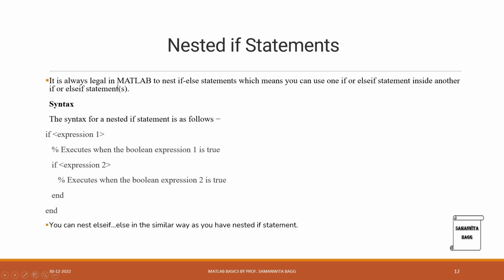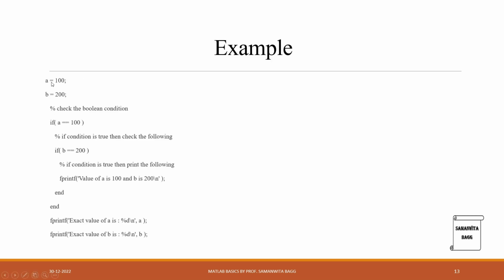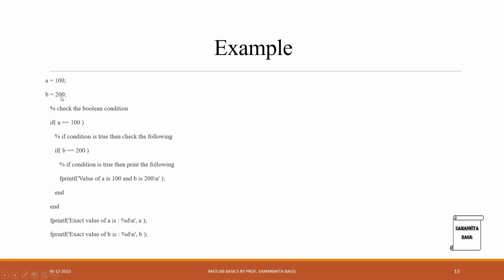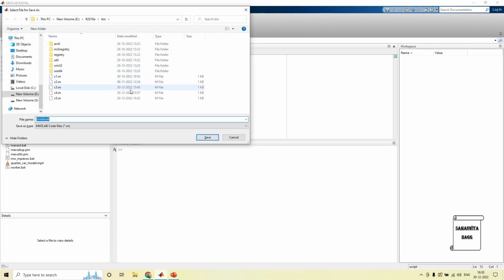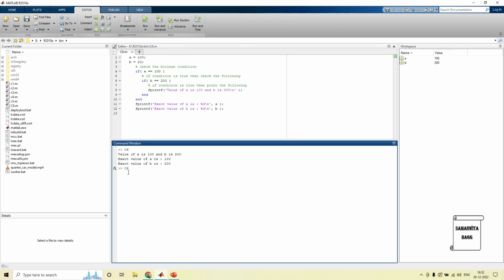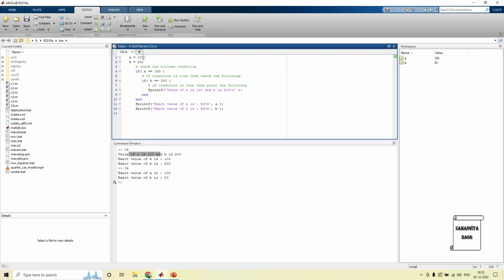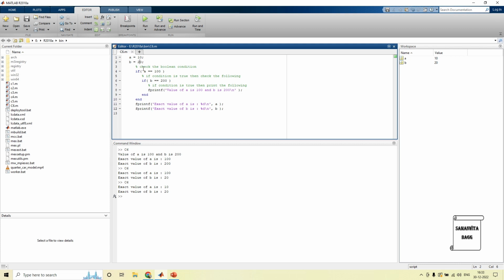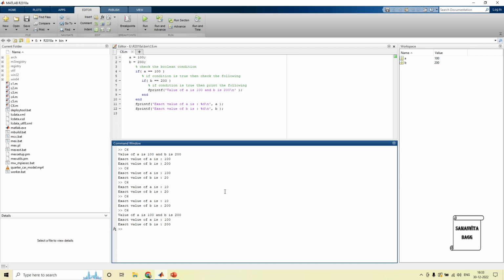Nested If | End Statement | Decision Making | MATLAB Basics | R2018a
This video gives details about the decision making technique in MATLAB i.e. Nested if statement and how to use it.